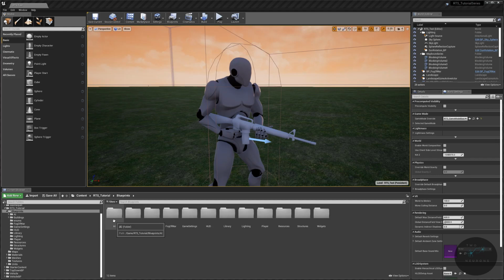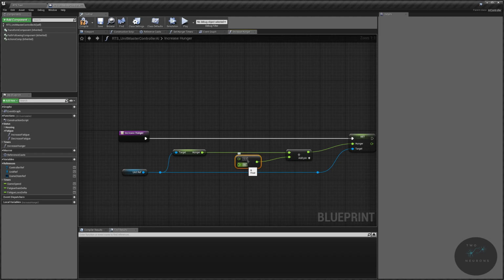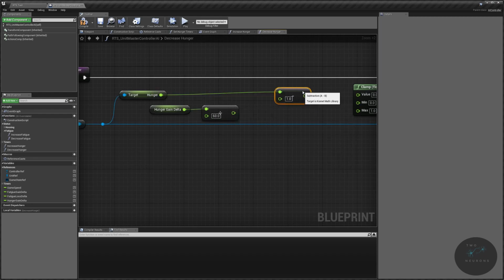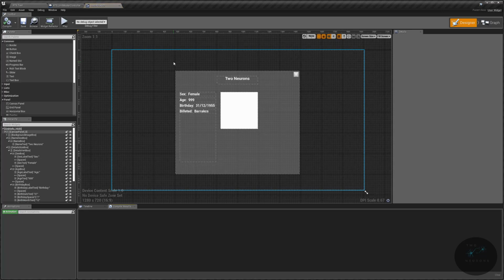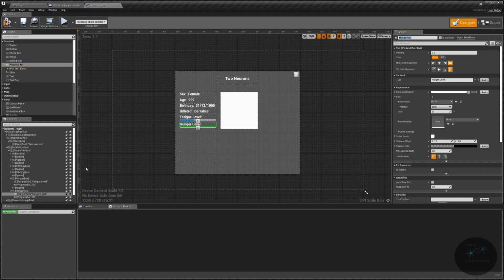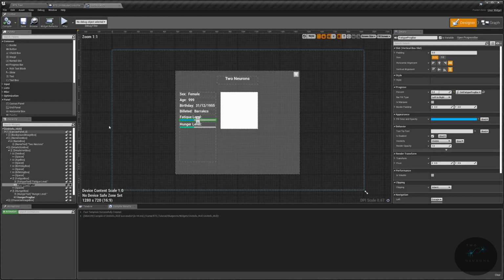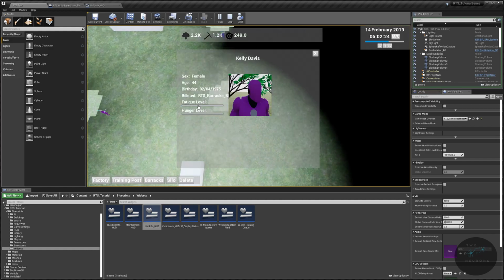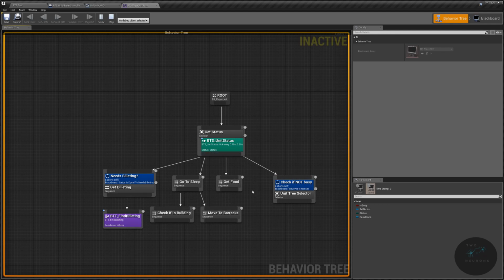8.70 AI Hunger Timer & UI Status [UE4 - RTS Tutorial]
Welcome to the 70th video of this UE4 RTS tutorial series. In this video, we will set up our hunger timers and then add UI elements to show our unit status.

Still settling on my supporters background (and waiting for a response from one supporter so they can be added with a name).

Step 1: Increasing Hunger - 2:01
Step 2: Decreasing Hunger - 4:34
Step 3: Setting up Hunger/Fatigue UI -6:10
Steo 4: Functionality of UI - 9:05
Step 3: Looping the hunger timer (I made a mistake in the last video) - 13:24

Irons for section 7 (copyright notices located with the invidual files)

Section 8: Unit/NPC Behaviour
Video 66: AI Prep
Video 67: AI - Find housing (part 1)
Video 68: AI - Find housing (part 2)
Video 69: AI - Timers & Fatigue
Video 70: Status UI & Hunger
Video 71: AI - Status check

The plan for this series is roughly:
1. Movement
2. Time and HUD
3. Resources (basic)
4. Units/NPCs (basic)
5. Construction (basic)
6. Combining Units and Construction (basic)
7. Resources, Units, and buildings
8. AI (Unit/NPC behaviour)